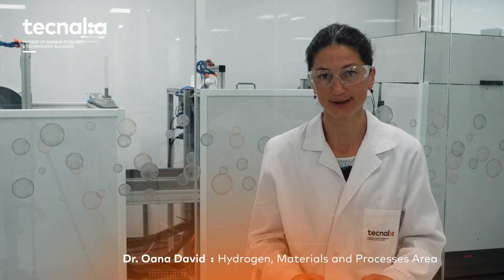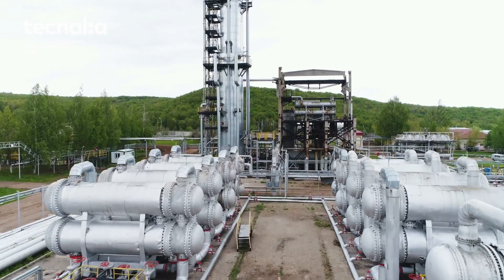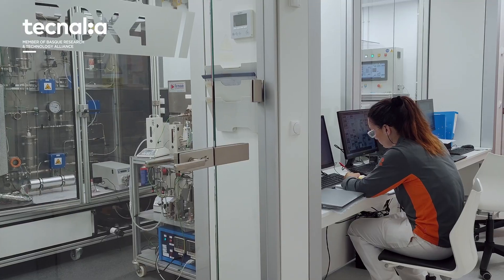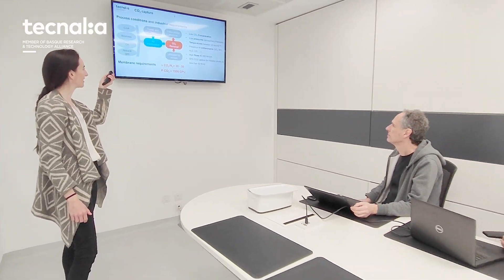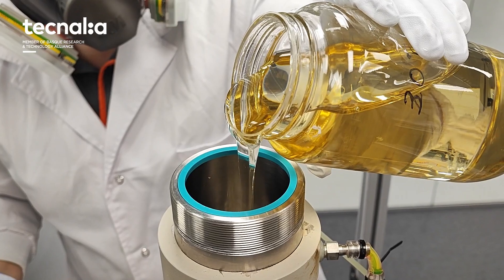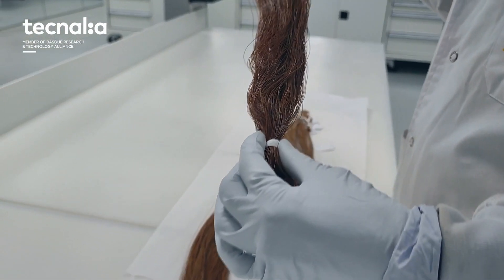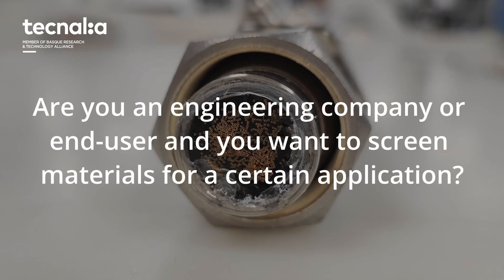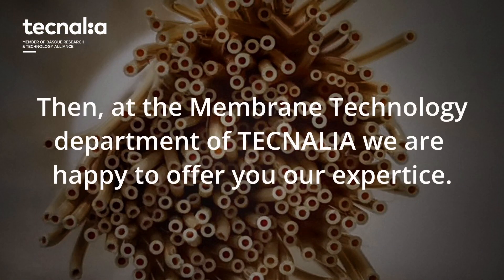Polymeric membranes for gas separation at TECNALIA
In industrial gas separation processes membrane technology is key to increase the efficiency, to reduce the operating and capital costs and to reduce the physical and environmental footprint.

We offer our knowledge and experience for the development of novel membranes and also our membrane based services. We have more than 15 years experience helping our customers in applications such as hydrogen separation, biogas and natural gas treatment, and carbon dioxide capture.

At our facilities you can analyse the suitability of certain material to be used as a membrane, screen materials for a certain application and test membranes under real-process conditions. We also support you in the optimization of the process design for a specific application.

At this video you can see the process we follow for the development of hollow fiber membranes.